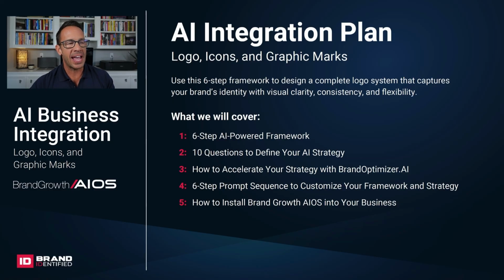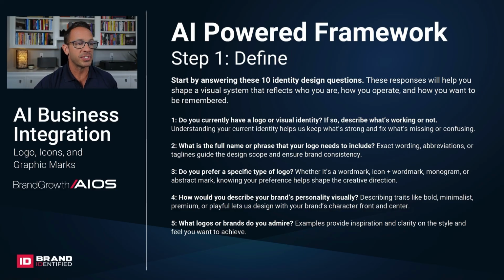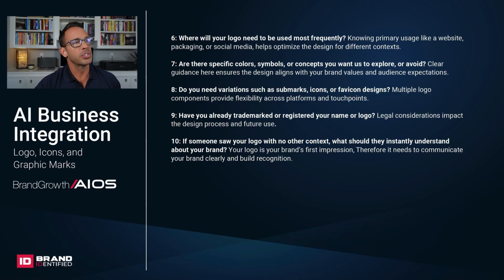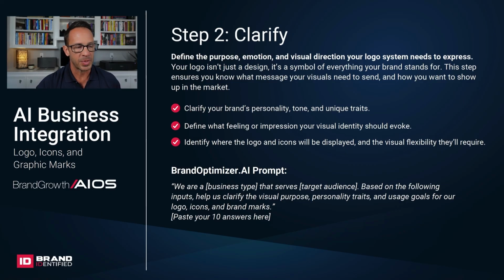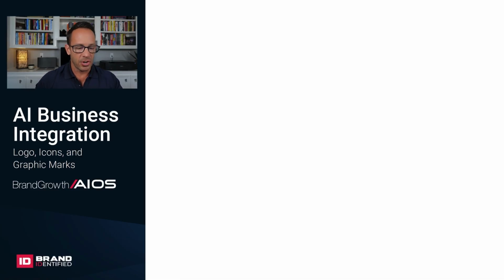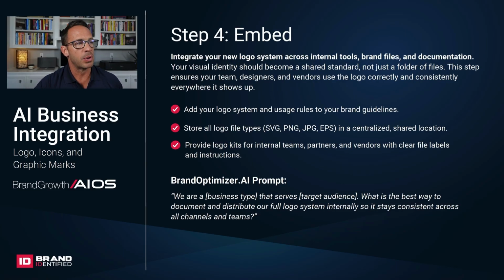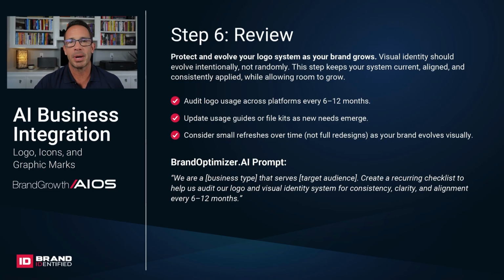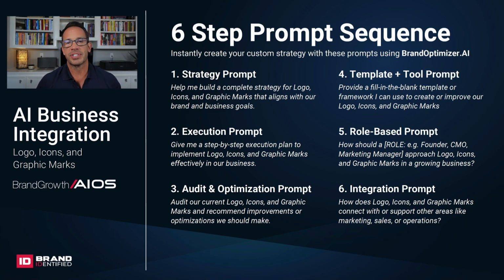How AI Builds a Logo System That Makes Your Brand Instantly Recognizable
Use this 6-step AI framework to design a complete logo system that captures your brand’s identity with visual clarity, consistency, and flexibility.

Start by answering these 10 identity design questions. These responses will help you shape a visual system that reflects who you are, how you operate, and how you want to be remembered.

1: Do you currently have a logo or visual identity? If so, describe what’s working or not. Understanding your current identity helps us keep what’s strong and fix what’s missing or confusing.

2: What is the full name or phrase that your logo needs to include? Exact wording, abbreviations, or taglines guide the design scope and ensure brand consistency.

3: Do you prefer a specific type of logo? Whether it’s a wordmark, icon + wordmark, monogram, or abstract mark, knowing your preference helps shape the creative direction.

4: How would you describe your brand’s personality visually? Describing traits like bold, minimalist, premium, or playful lets us design with your brand’s character front and center.

5: What logos or brands do you admire? Examples provide inspiration and clarity on the style and feel you want to achieve.

6: Where will your logo need to be used most frequently? Knowing primary usage like a website, packaging, or social media, helps optimize the design for different contexts.

7: Are there specific colors, symbols, or concepts you want us to explore, or avoid? Clear guidance here ensures the design aligns with your brand values and audience expectations.

8: Do you need variations such as submarks, icons, or favicon designs? Multiple logo components provide flexibility across platforms and touchpoints.

9: Have you already trademarked or registered your name or logo? Legal considerations impact the design process and future use.

10: If someone saw your logo with no other context, what should they instantly understand about your brand? Your logo is your brand’s first impression, Therefore it needs to communicate your brand clearly and build recognition.

Step 2: CLARIFY
Define the purpose, emotion, and visual direction your logo system needs to express. Your logo isn’t just a design, it’s a symbol of everything your brand stands for. This step ensures you know what message your visuals need to send, and how you want to show up in the market.

Step 3: STRUCTURE
Design your full logo system. Including main mark, submark, icons, and use cases. Now it’s time to build a scalable system that works across any platform. A complete logo system includes variations that preserve your identity, whether full color, black and white, vertical, horizontal, or simplified.

Step 4: EMBED
Integrate your new logo system across internal tools, brand files, and documentation. Your visual identity should become a shared standard, not just a folder of files. This step ensures your team, designers, and vendors use the logo correctly and consistently everywhere it shows up.

Step 5: SHOW
Launch and apply your visual identity across every touchpoint. Your logo system should be visible and aligned across all platforms, from your homepage to social media to print assets. This step brings your new identity to life in the eyes of your audience.

Step 6: REVIEW
Protect and evolve your logo system as your brand grows.
Visual identity should evolve intentionally, not randomly. This step keeps your system current, aligned, and consistently applied, while allowing room to grow.